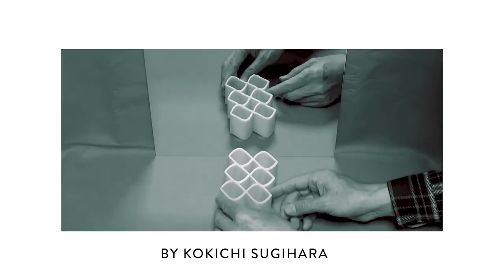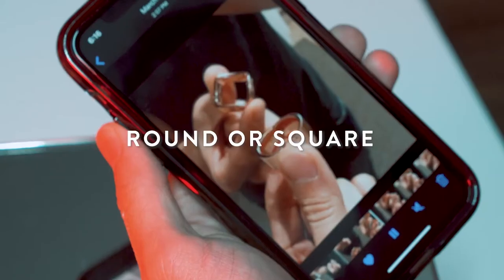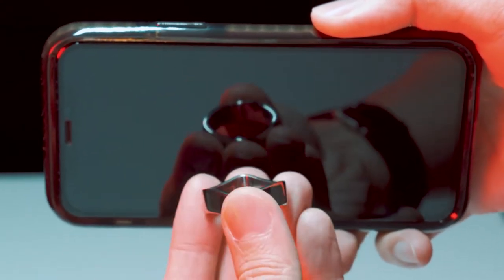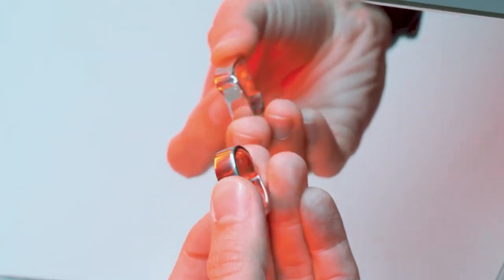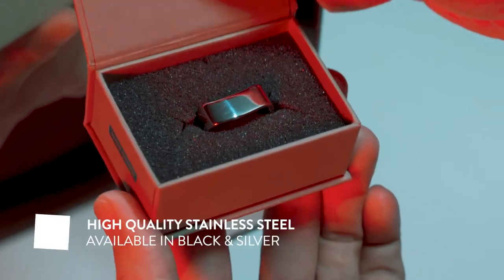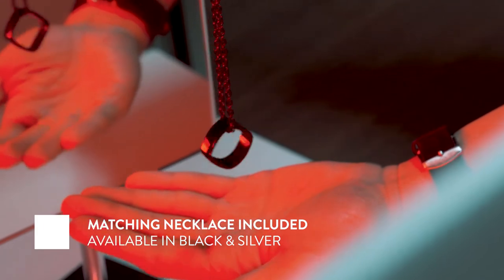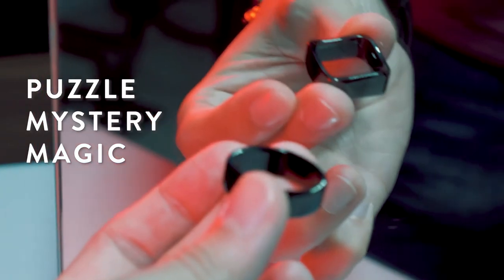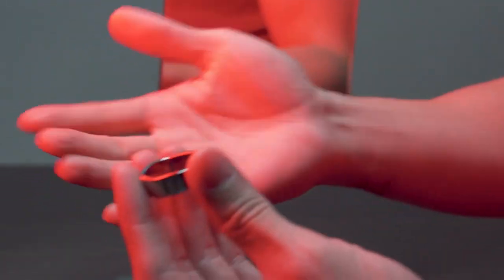Ambi Ring Black by Patrick Kun